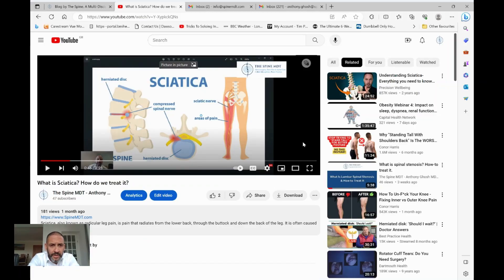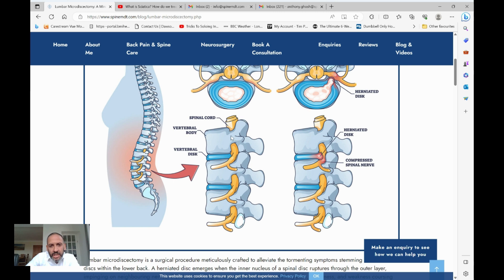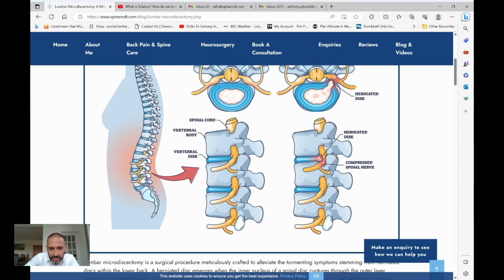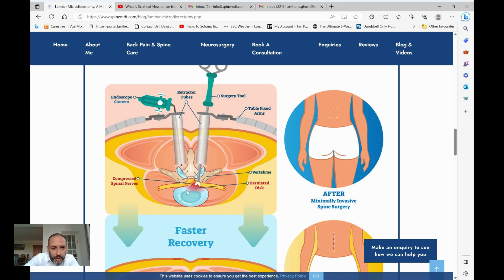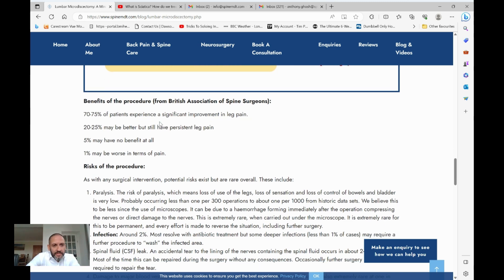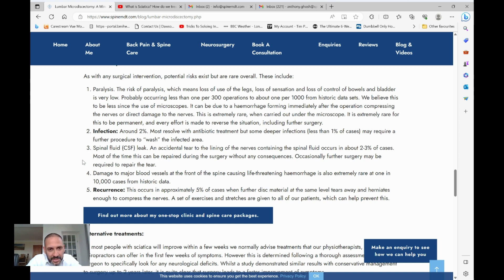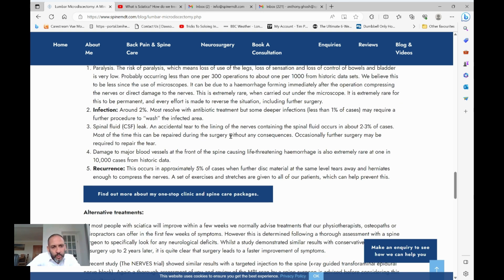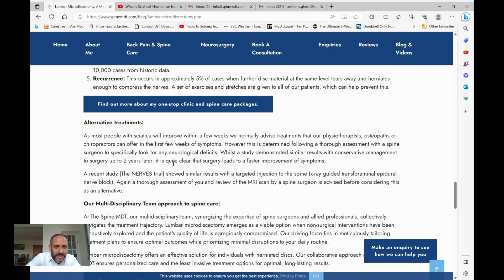What is a Lumbar Microdiscectomy?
I recently wrote a blog post on lumbar microdiscectomy.

I wrote the blog and created this video for patients who have been offered this procedure so that they can make an informed decision.

In the video I cover the risks and benefits also outlined in the British association of spine surgeons leaflets

The method I use for the procedure is the microdiscectomy as opposed to discectomy. A microdiscectomy is a minimally invasive method carried out through a small incision with a microscope to give the surgeon a crystal clear magnified view which helps minimise trauma to surrounding soft tissues and protect the nerves. This also speeds up the recovery.

The procedure is for treating sciatica where there is confirmed nerve compression from a herniated disc demonstrated on the MRI scan.

In a separate video I discuss sciatica, its causes and the different